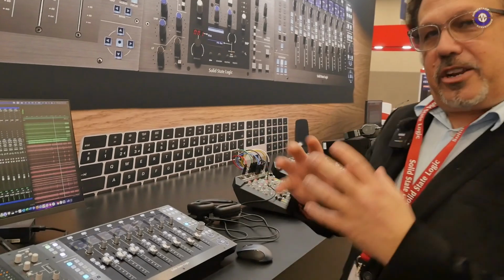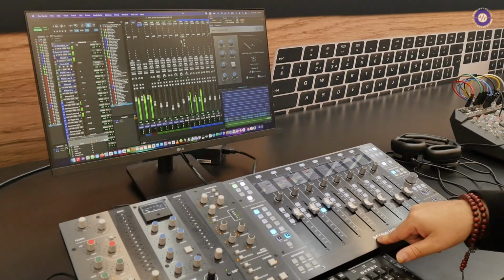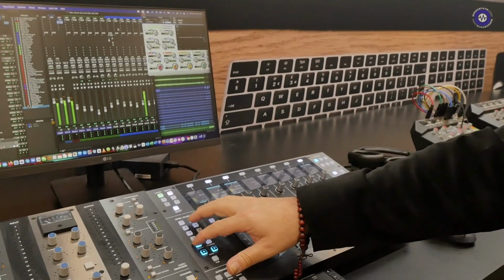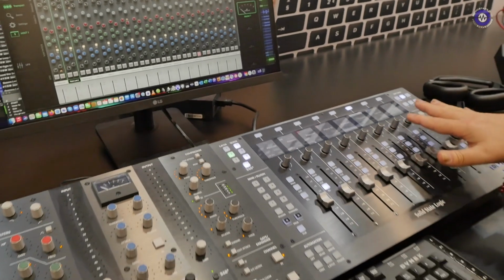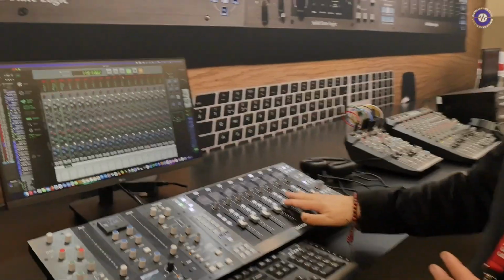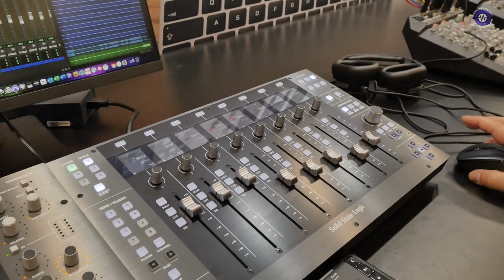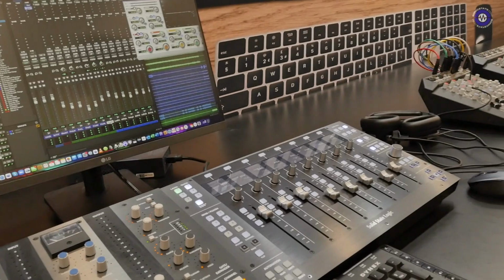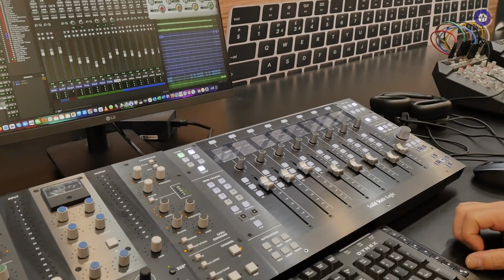NAMM 22: SSL UF8 Updates and The BUS +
SSL were showing updates to their UF8 Studio controller which has had an update to the UF8 controller to allow for much more integrated parameter display on a separate layer. its kind of like a HUI but way more finessed, feature rich and integrated.

They also had their BUS  which is a new take on the classic BUS Compressor which has been used to put the final touches on mixes and Busses for decades.

The BUS  adds a bunch of new features, some of which we've seen in third party remakes such as the Better Maker (see our review). However it includes a bunch of clever filtering, saturation and sidechain features that make it more flexible.

Available now priced at £1999